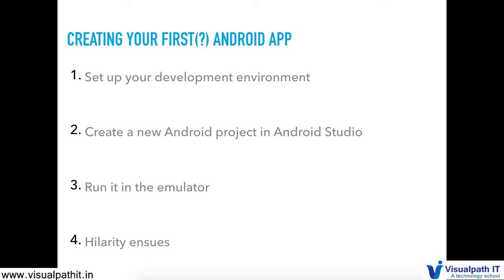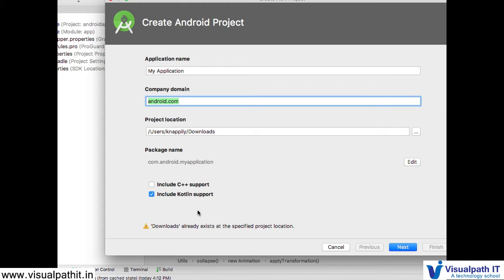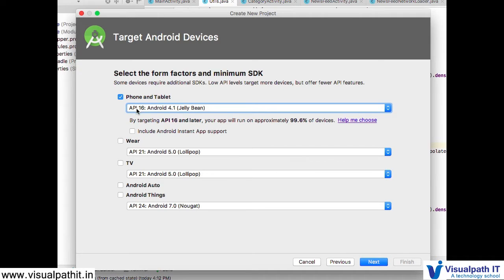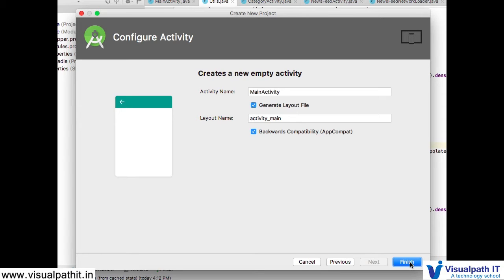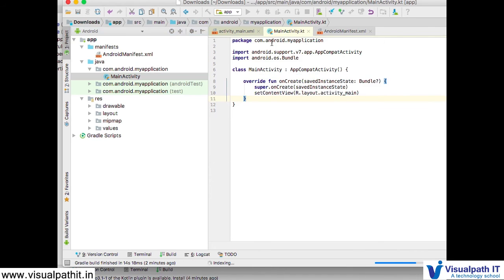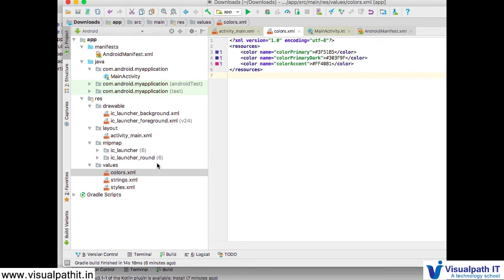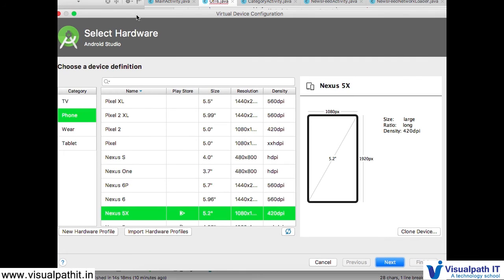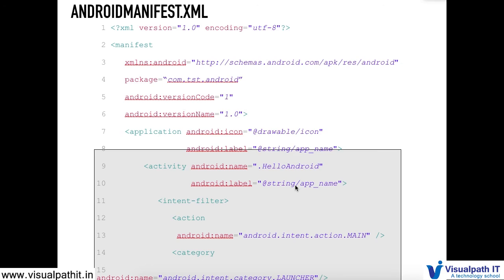Introduction to Android || Android Tutorials for Beginners || Techbricks Edu